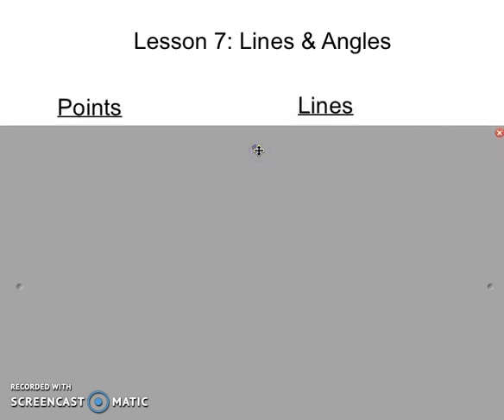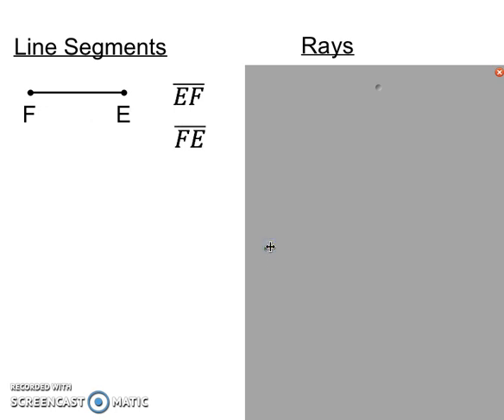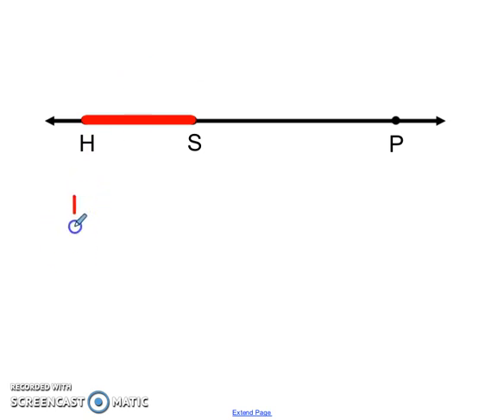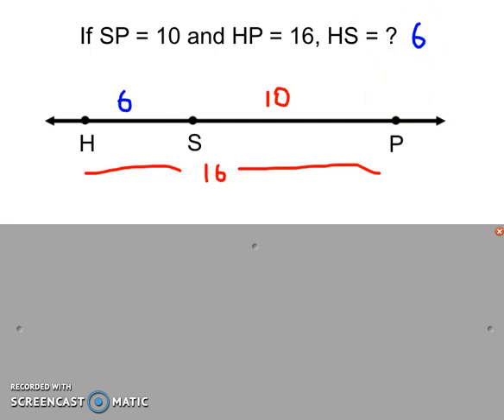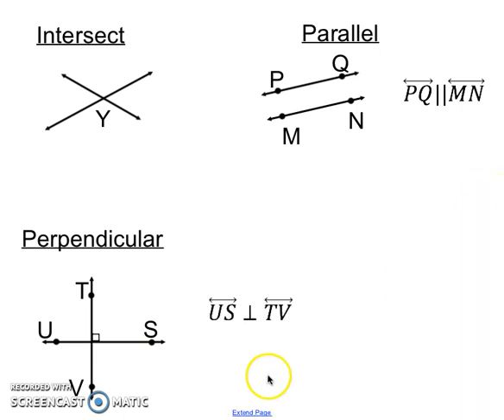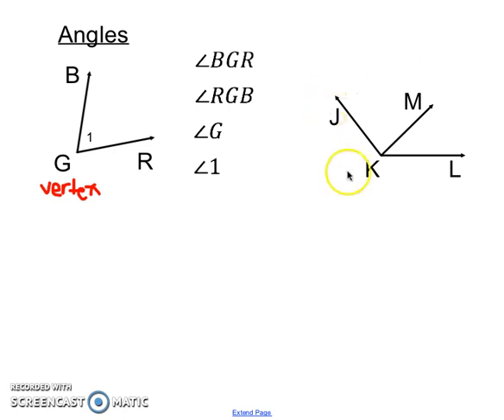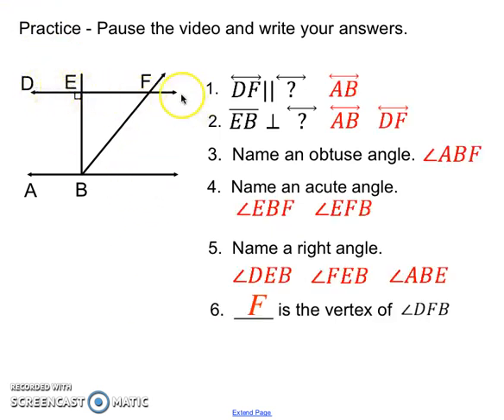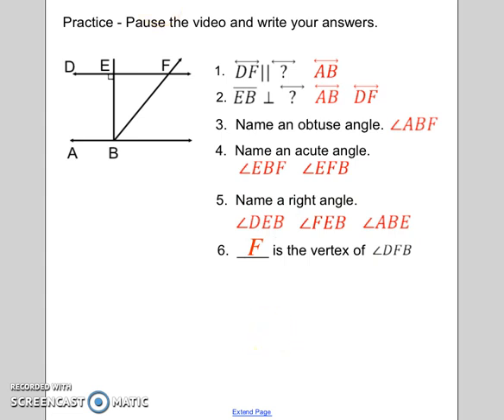L7 Lines and Angles